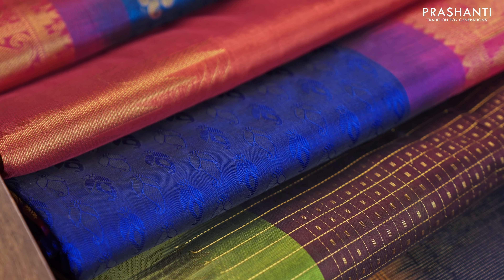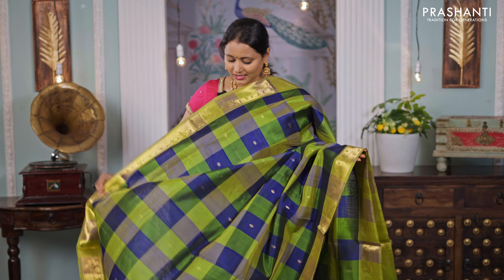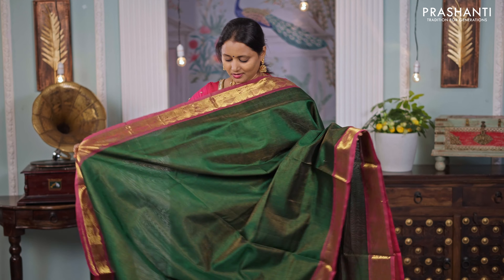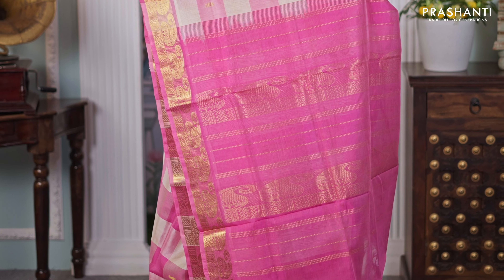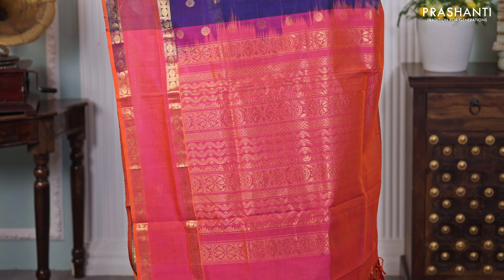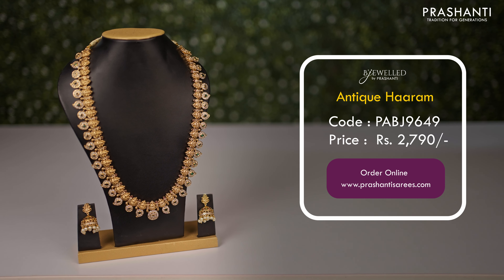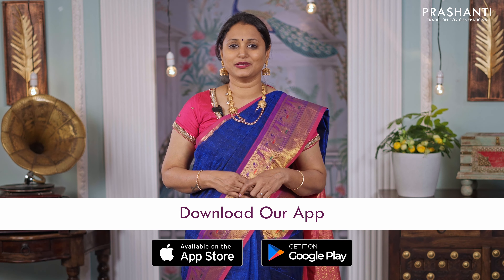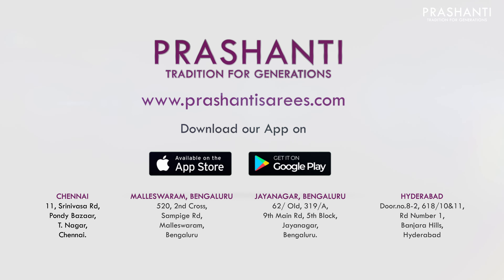Gems of silk cotton Sarees | Prashanti | 23 Feb 2024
Order online @

We Are Coming back to Mumbai
Saree Trail Edition - 15

Prashanti Sarees invites you to a magnificent celebration of tradition and elegance at the Saree Trails Edition 15! Immerse yourself in the splendor of our exclusive collection, featuring over 100 varieties of sarees. This is your chance to explore an array of stunning silk sarees, including the timeless Kanjivarams, exquisite Banarasis, and many more silk varieties.

Date : 1, 2 & 3 March
Venue : Cidco Exhibition & Convention Centre, Vashi, Navi Mumbai

Brands Featured:
1. Wedtree | A one stop shop for all your gifting needs
2. b'Jewelled | Fashion Jewellery by Prashanti
3. maatshi | Readymades & Dress materials
Prashanti Sarees - Where Tradition Meets Elegance.

OUR STORES :
Prashanti Sarees - T Nagar
11, Srinivasa Road,
Pondy Baazar
Chennai, Tamil Nadu 600017

Malleshwaram
Bangalore, Karnataka 560003

Jayanagar
Bangalore, Karnataka 560041